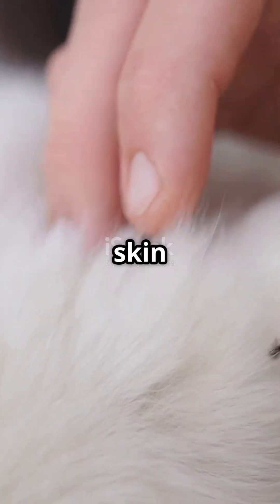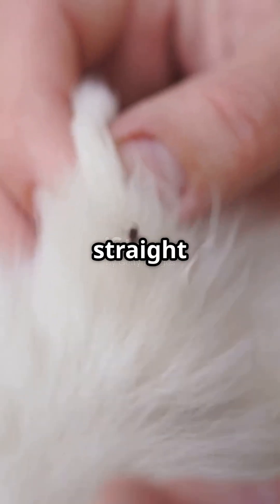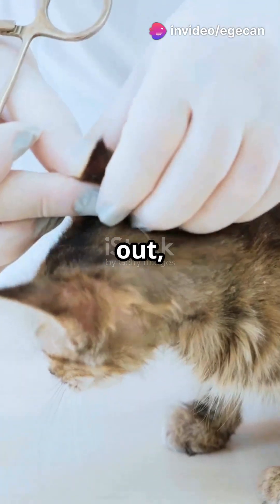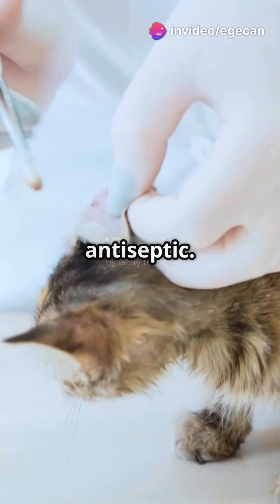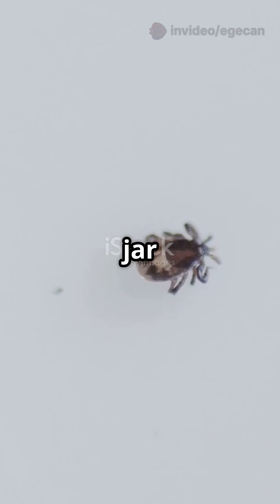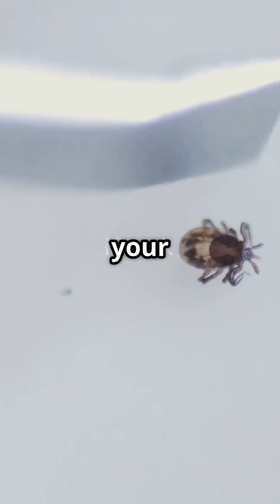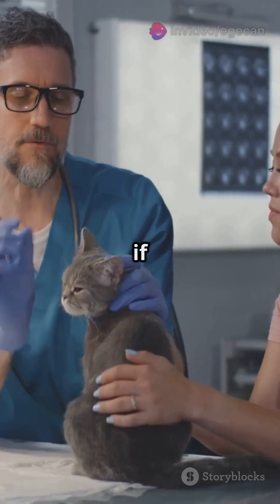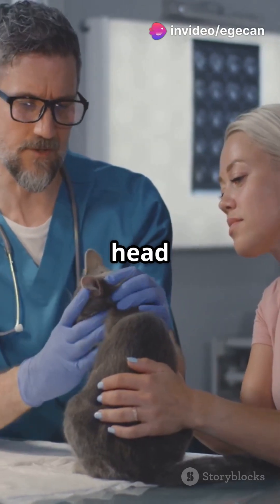Tick Trouble How to Safely Remove Ticks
Found a tick? Don’t panic — here’s how to remove it safely and effectively!
Ticks can carry diseases like Lyme disease and can be harmful if not removed properly. In this video, we walk you through step-by-step instructions on how to safely remove a tick using the right tools and technique.

✅ Learn:

What not to do when removing a tick

How to clean the bite area afterward

When to seek medical advice